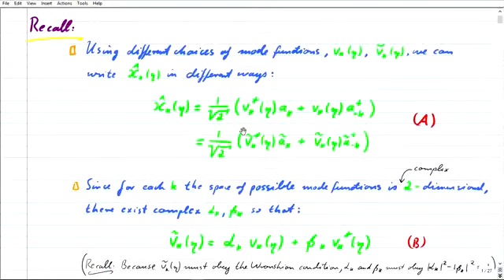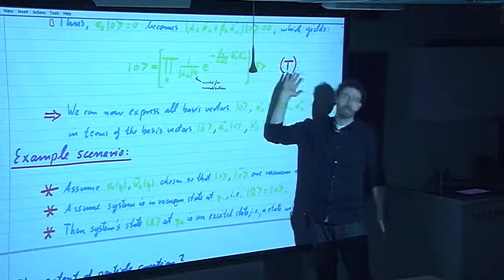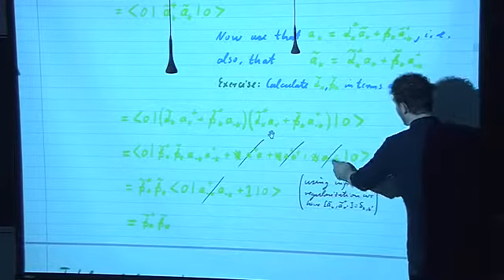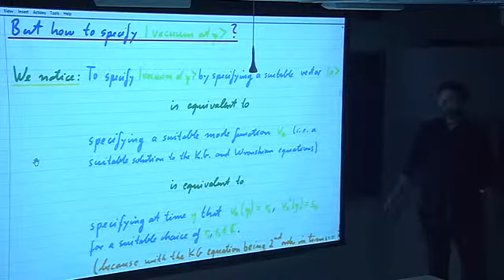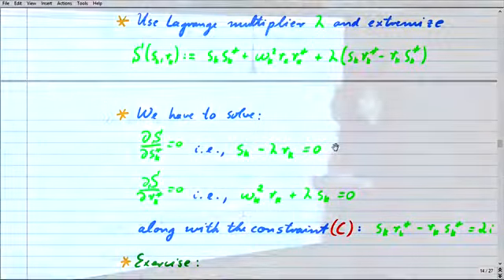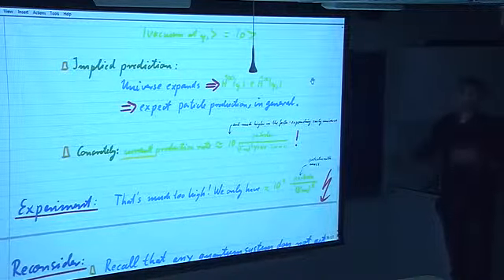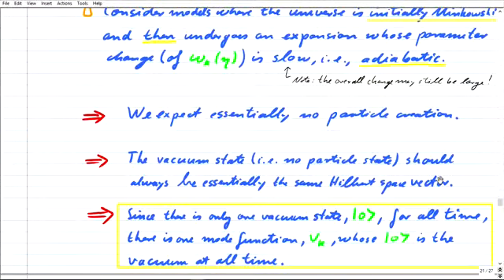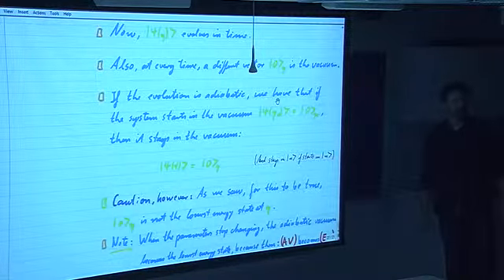Quantum Field Theory for Cosmology Lecture 16